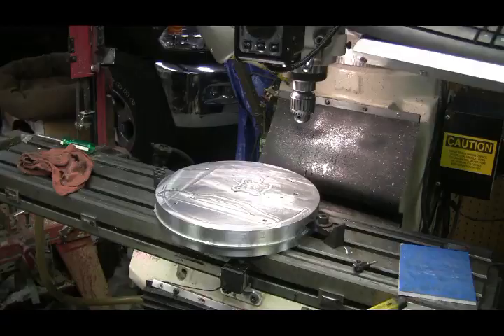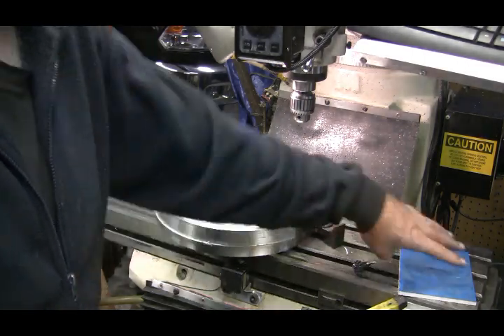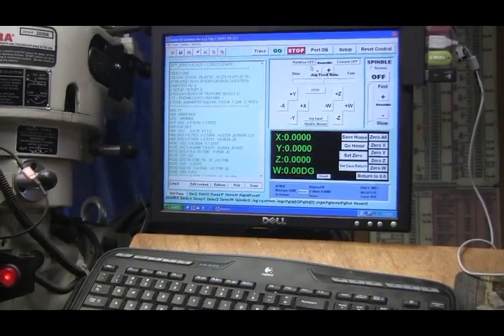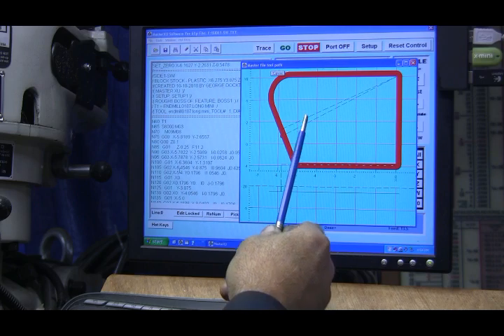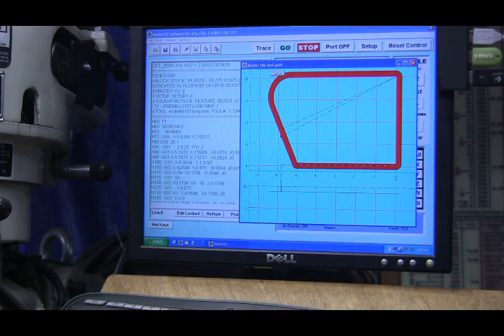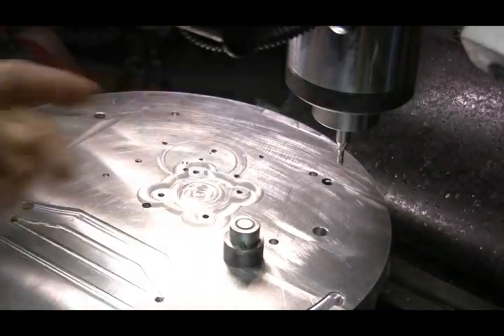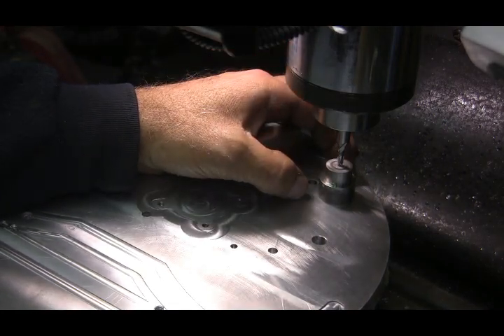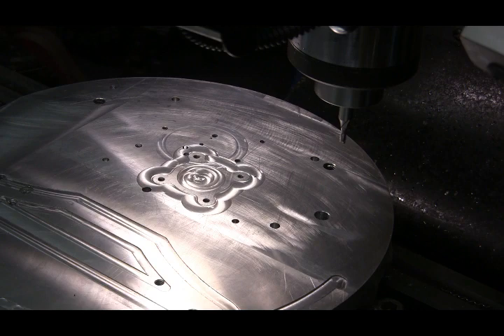Coil Wnder 6